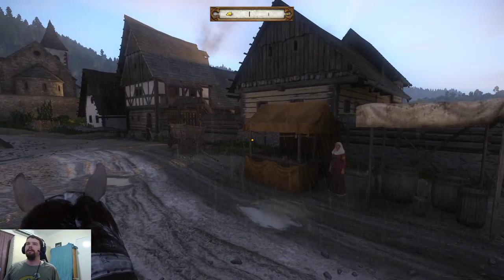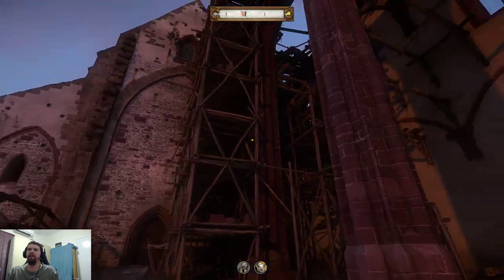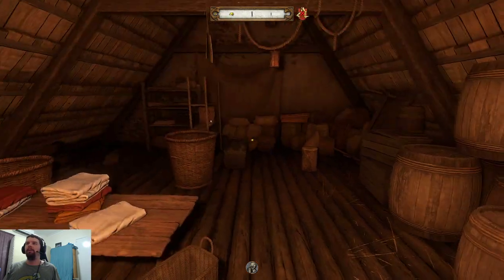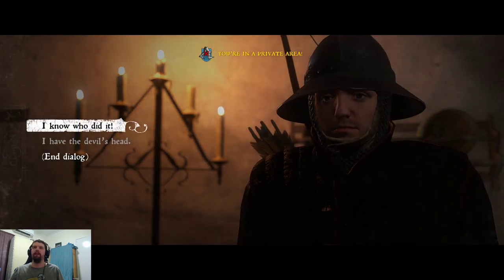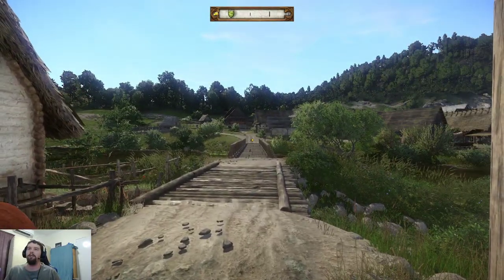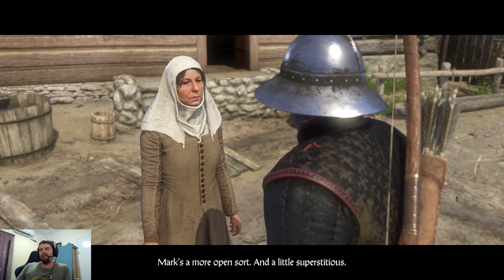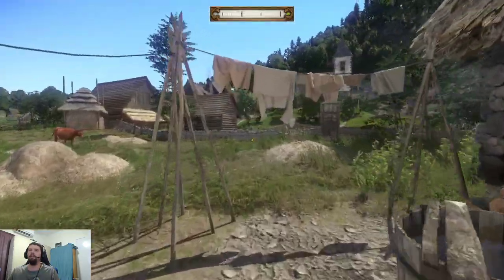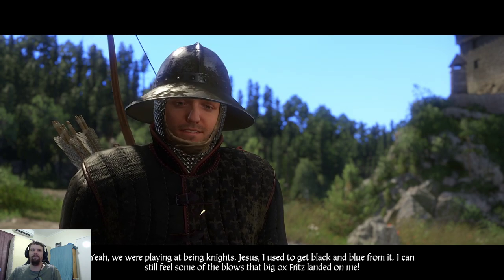The Monastery Rock Investigation - Kingdom Come: Deliverance 46 (ALL DLC) Hardcore Difficulty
Kingdom Come: Deliverance is a story-driven open-world RPG that immerses you in an epic adventure in the Holy Roman Empire.

These episodes were livestreamed and are posted to YouTube in approximately hour long episodes.